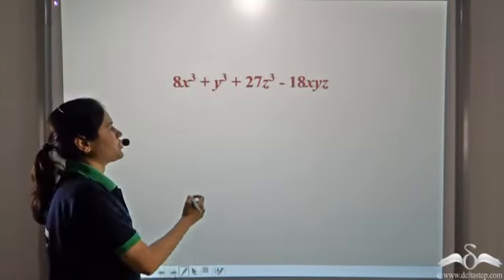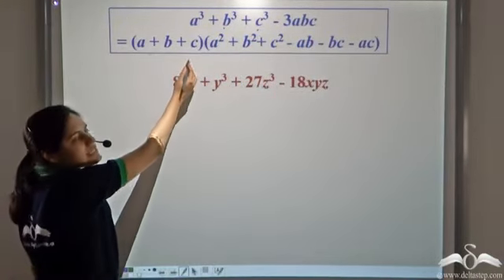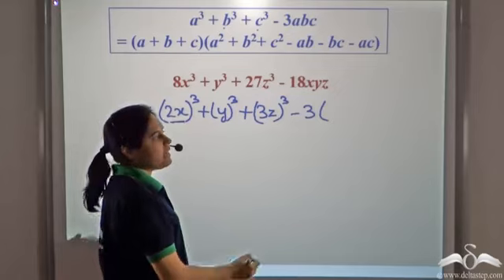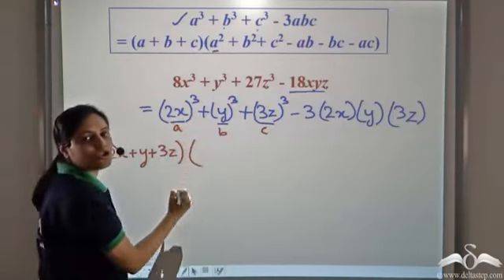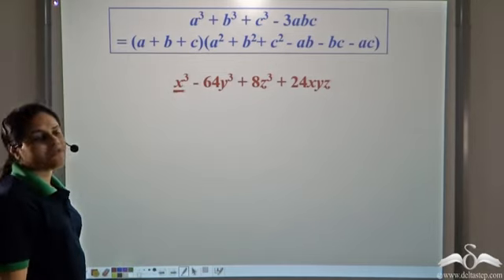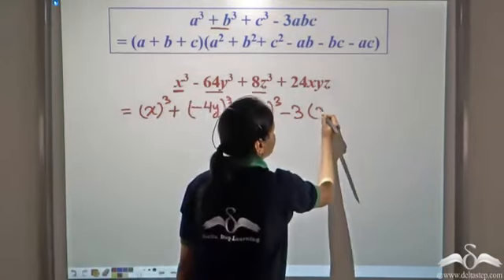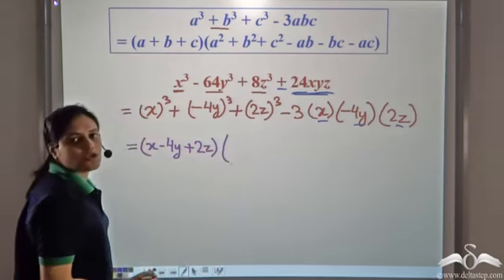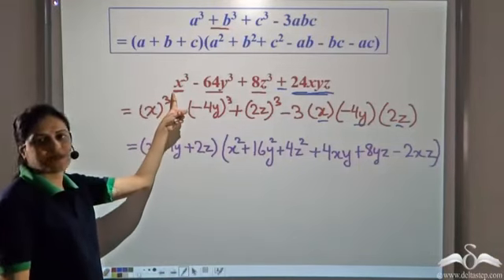Factorisation of polynomials | (a^3 + b^3 + c^3 - 3abc) | Part 1 | Class 9 | ICSE | CBSE